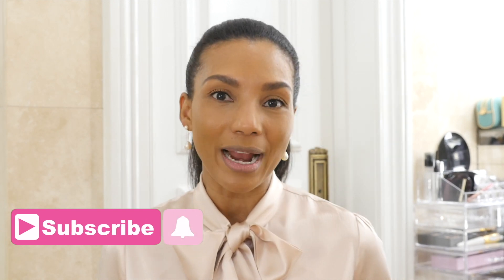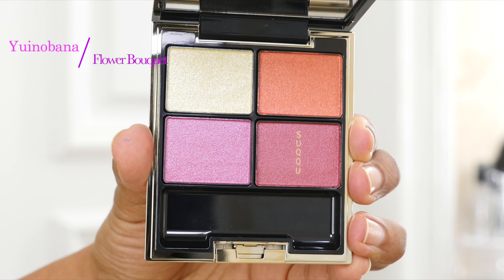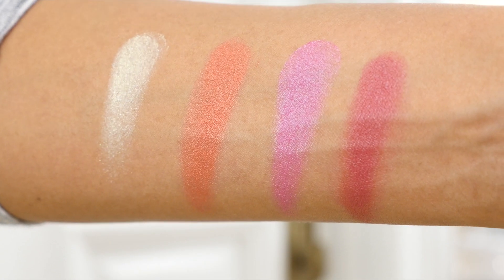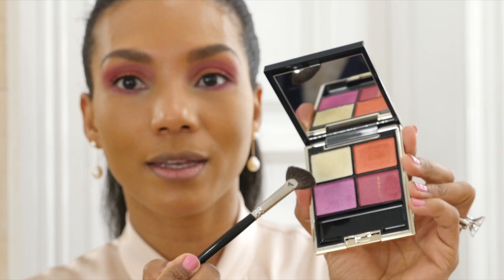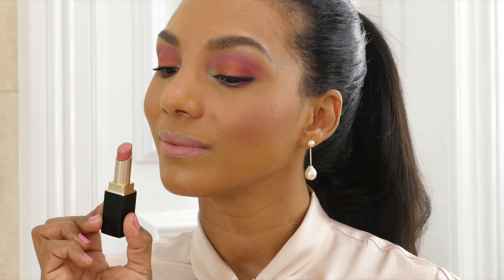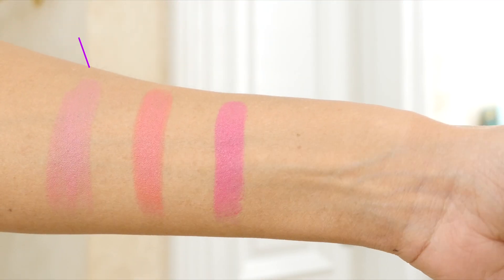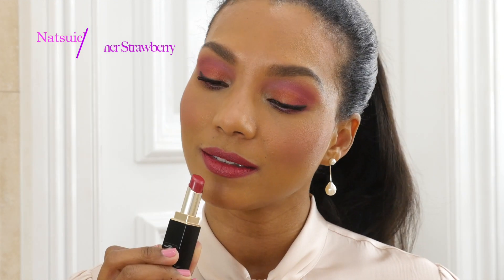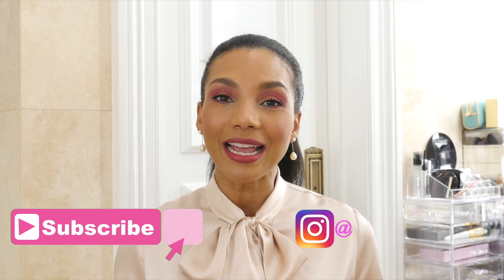SUQQU PRE-SUMMER COLLECTION 2020 SWATCHES | DEMO | CVMakeupLover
Hello MakeupLovers in todays video I will share the new SUQQU Pre-Summer Collection.
Very exiting video since this is new makeup for me, I will share swatches demo and my personal opinion on this beautiful bright collection. Hope you enjoy it!

Also check my friend Snobbeautyplace luxury channel! She has great makeup reviews!

♥️Much love Carolin

For reference I am 42 years old.
Skin Type: Oily Acne prone, but combo during the winter.
Skin Tone: Warm with yellow undertones.

Hola bellezas, en el video de hoy compartiré la nueva colección SUQQU Pre-Verano.
Muy emocionante ya que este es un maquillaje nuevo para mí, compartiré una demostración de muestras y mi opinión personal sobre esta hermosa colección brillante. ¡Espero que lo disfrutes!

Considera subscribirte subo videos todas las semanas ♥️